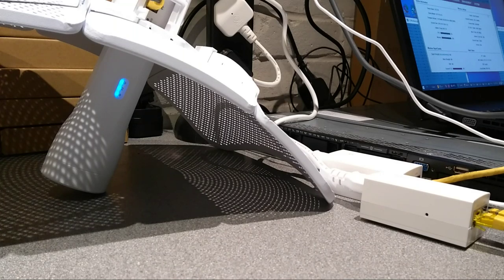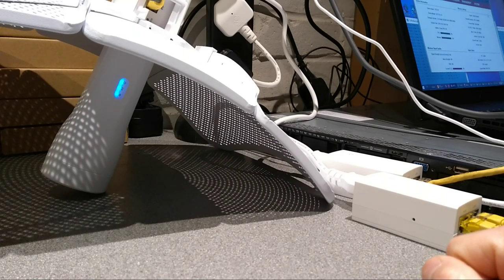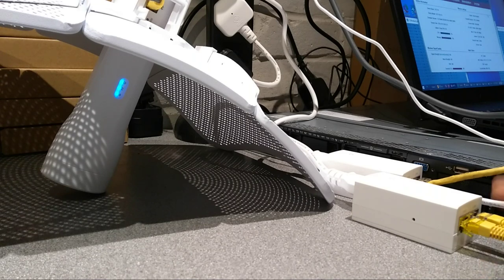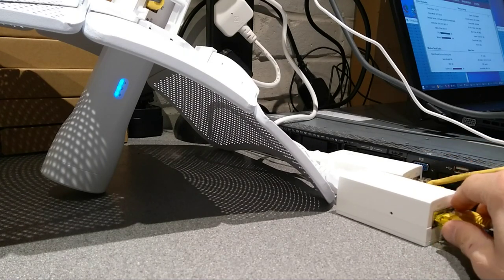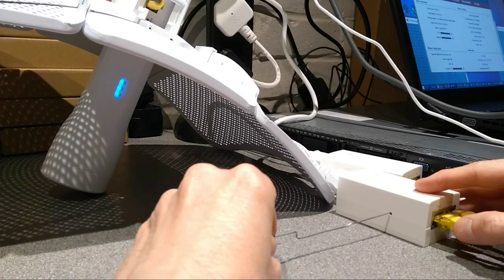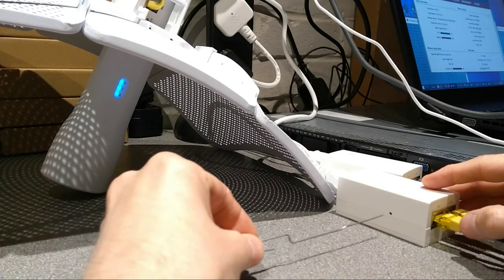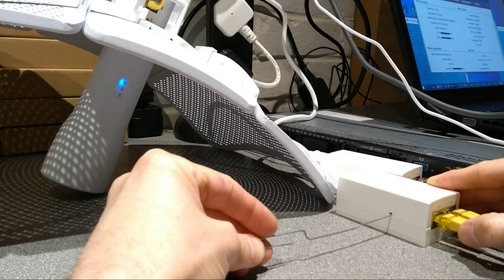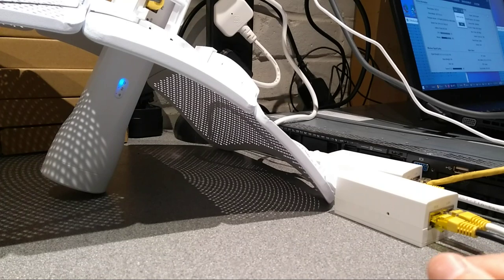Via PoE Injector: How to factory reset a tp-link Pharos CPE710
Shows you how to factory reset a tp-link Pharos CPE710 when you can only reach the PoE Injector / power supply.

The web interface of the tp-link CPE710 / CPE605 including initial point to point setup example and speed testing / bench-marking